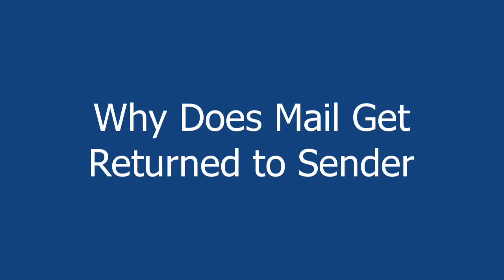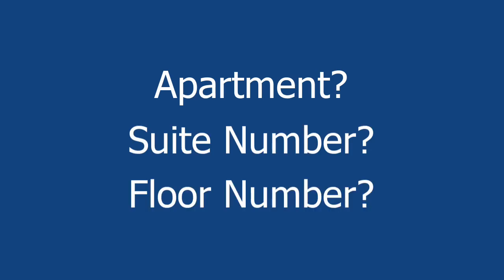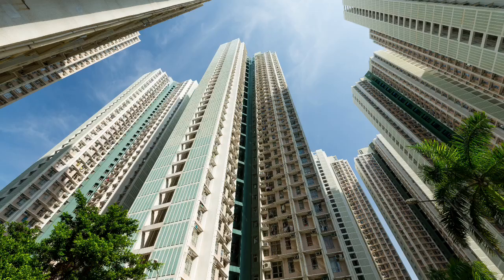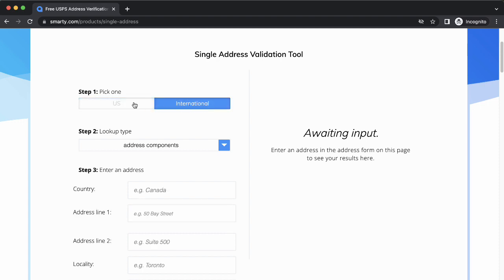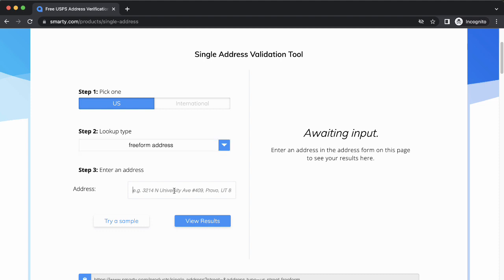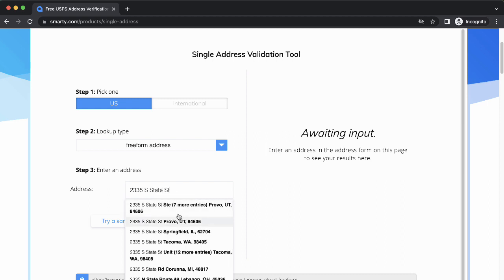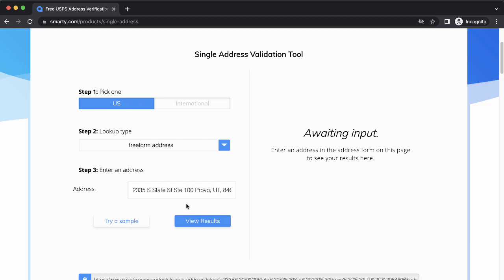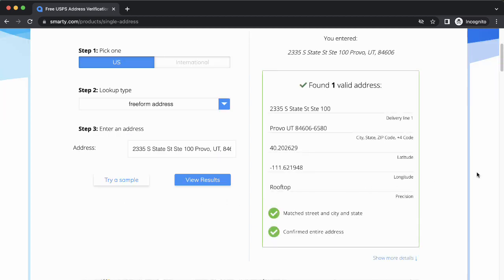Why Does Mail Get Returned to Sender | Tutorial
The main reason mail gets returned is because it’s missing either forwarding or secondary information.

If the addressee no longer resides at the address, and without forwarding information, the mail will most likely be returned.

If it’s missing or has invalid secondary information—such as apartment, suite number, or floor number—it might be returned. If the postal worker arrives at a large building with no apartment number, they won’t know where to go.

Unfortunately, you'll have to pay for postage again on all returned deliveries.
If it’s a package, that can be pricey.

Just make sure to check the address before you go and send your triple-lined sweater off to Nanna for repairs, okay?

Don't worry, it’s super easy. At the top hover over Resources, and then under Demos select Single Address Verification. Behold, the very easy-to-use Single Address Validation Tool. You can check any address anywhere in the world. If you want to check one outside of the United States be sure to select International. I'll do a US address for my example. Under lookup type specify if you’re going to use components— address, city, state, and ZIP Code—or freeform.

For this example, I'm going full-on freeform, baby.

Start entering the address aaaannnd…check it out, the address tool will begin to autocomplete the address for you. You don’t even have to type the whole thing if you don’t wanna.

Once you select View Results you'll see the validated, and in some cases, corrected address.

And that’s how you prevent your mail from getting returned to sender!

Anyways, I'm gonna get going.

I'll see you later though, right?

00:00 Things commonly missing from an address
00:38 How to check a mailing address before sending